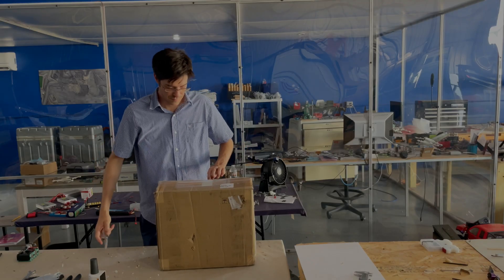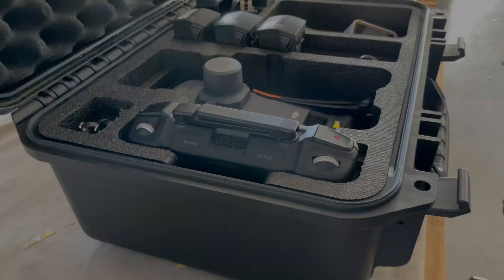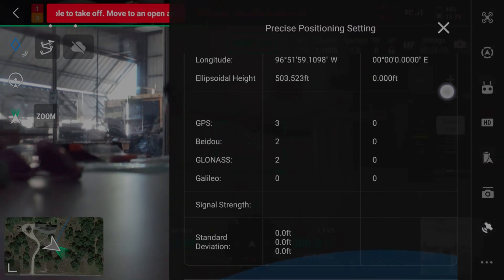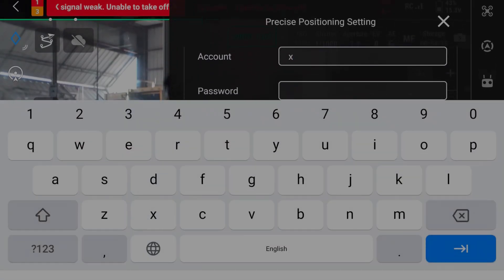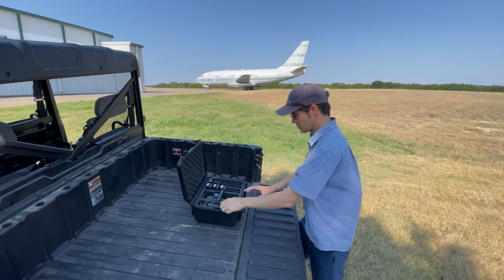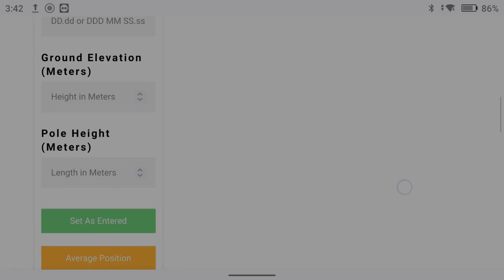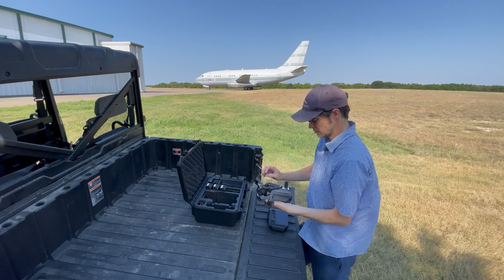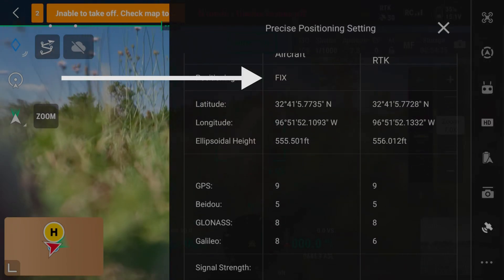Save Big: Use RoboDot Touch RTK GPS Receiver with DJI M3E Instead of VRS Subscriptions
Discover how pairing the RoboDot Touch RTK GPS receiver with DJI Mavic 3E delivers RTK precision without costly VRS/NTRIP subscriptions:

1. Unboxing to field deployment walkthrough
2. Setup for Wi‑Fi link and custom network RTK
3. Coordinate setup and RTK fix in DJI controller
4. RTCM3 corrections via RoboDot to the drone

This setup saves thousands and eliminates dependence on internet.